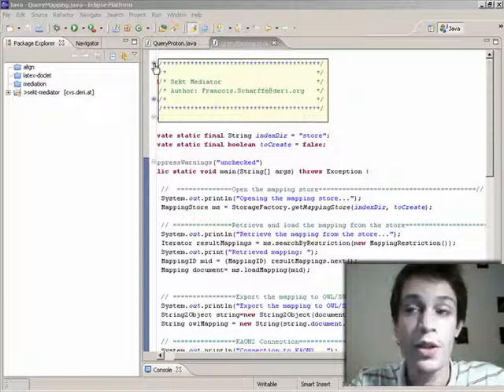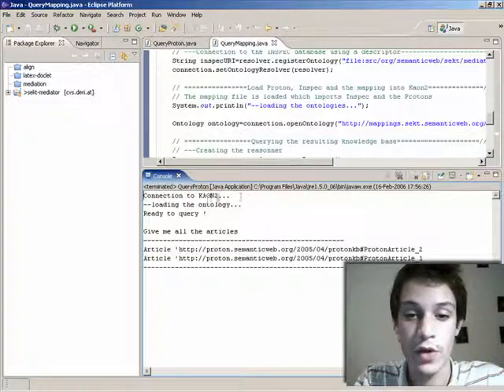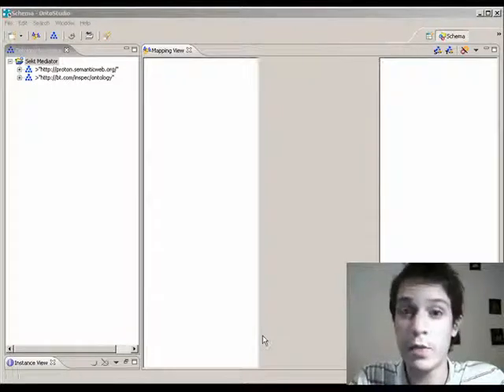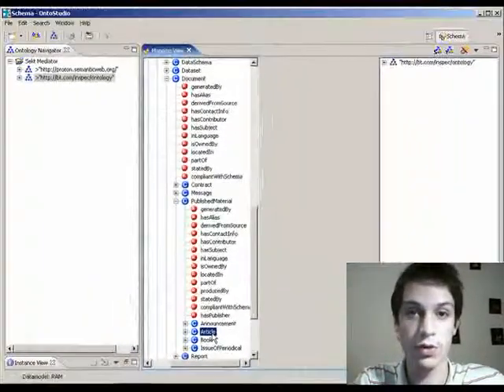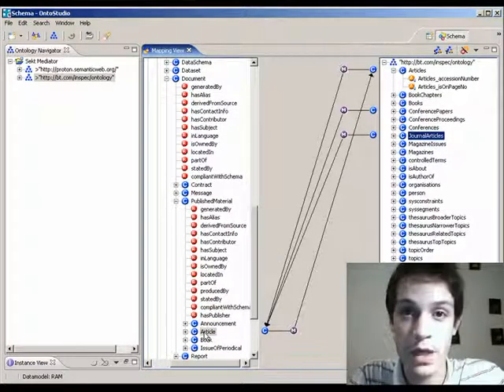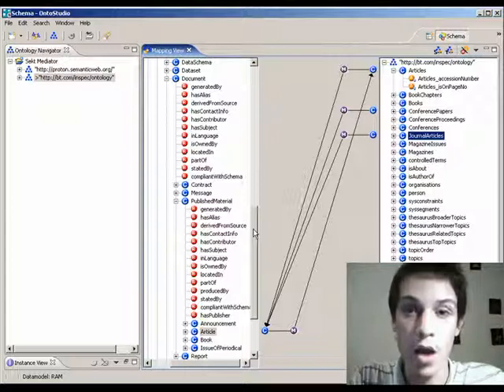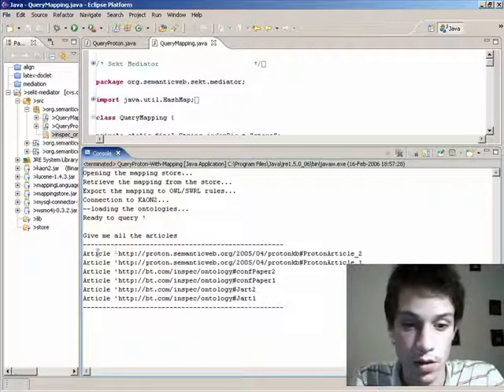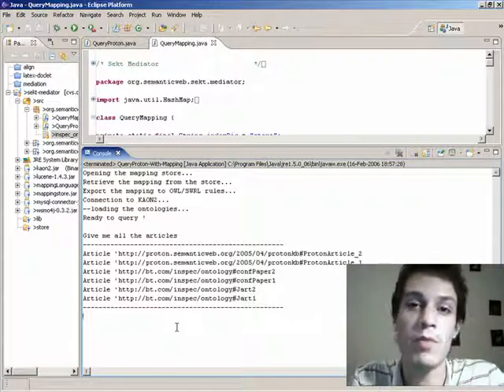SEKT médiator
Demonstration of the SEKT ontology mediator. This mediator allows to build alignments between ontologies, and the use them to effectively query instances of two ontologies.